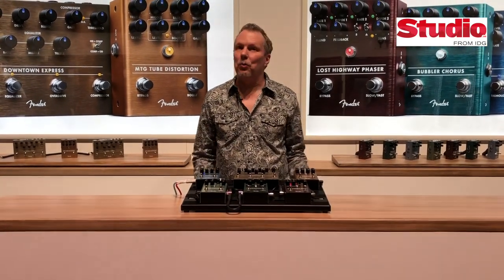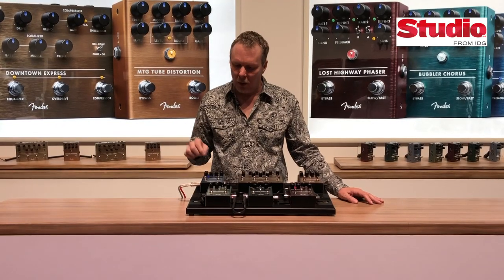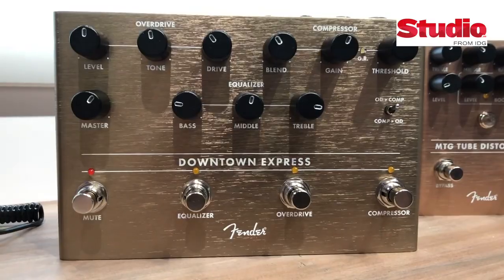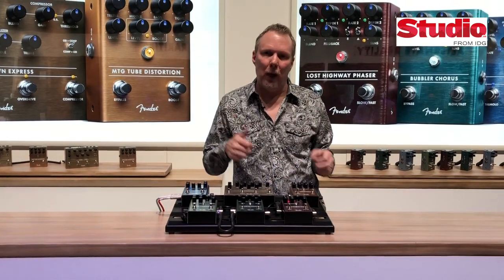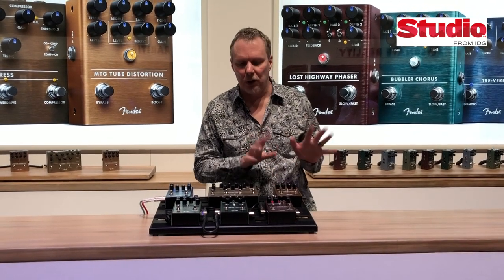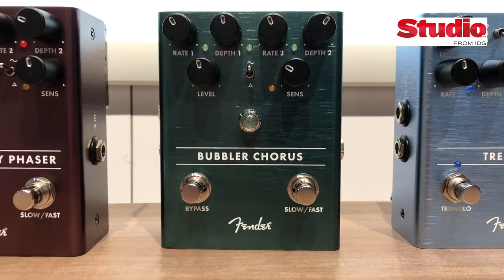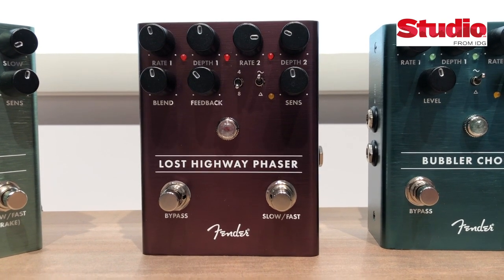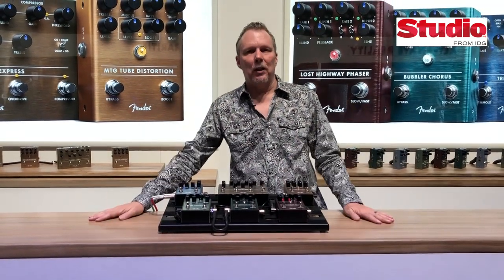Sex nya effektpedaler från Fender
Fender lanserar fler effektpedaler. De nya är Lost Highway Phaser, Downtown Express, MTG Tube Distorsion, The Pinweel, Bubbler Chorus och Tre-Verb.